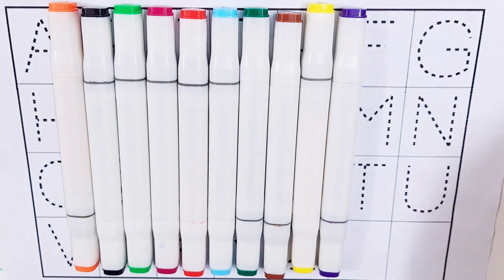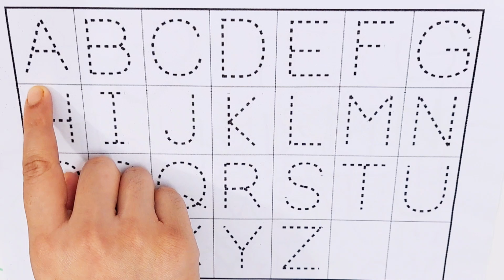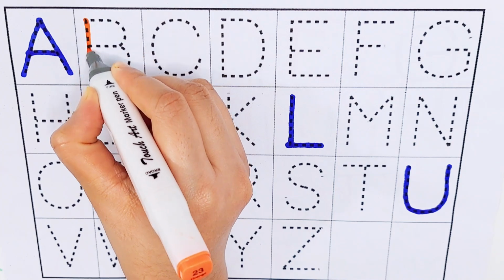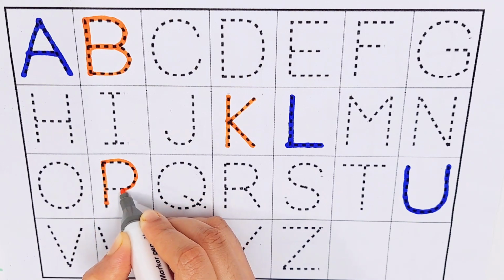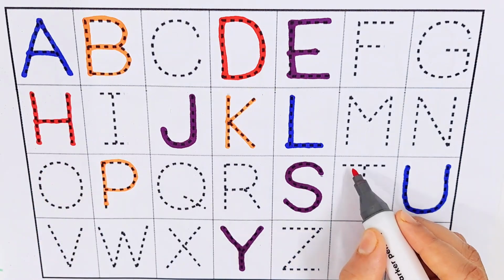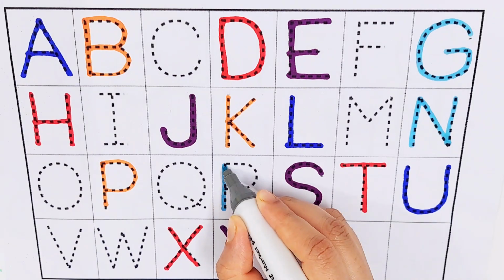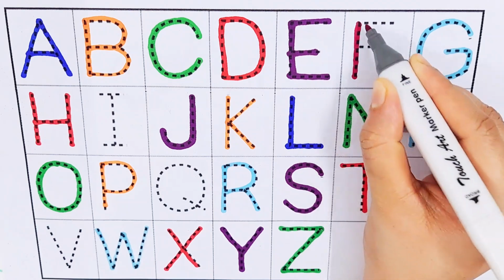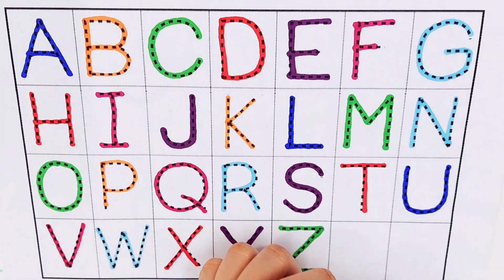Learn ABCD Alphabets and numbers counting 123.Shapes for kids and Toddlers.ABC nursery rhymes.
abc
abc song
abcd
english alphabet
alphabet for kids
abc alphabet
alphabet songs
alphabet sounds
toddler songs
toddler learning